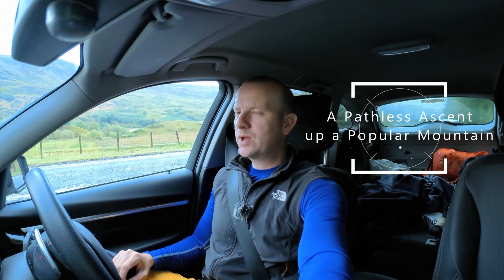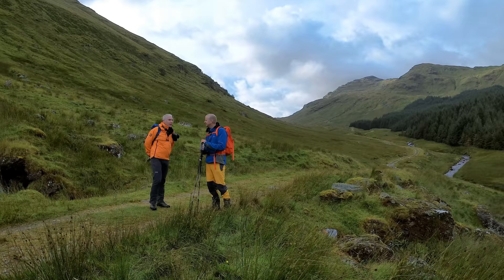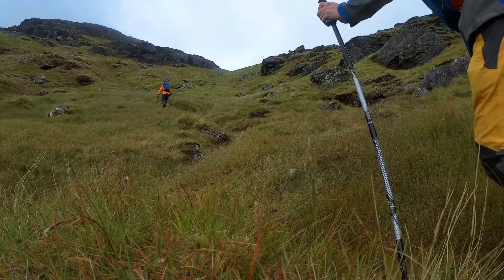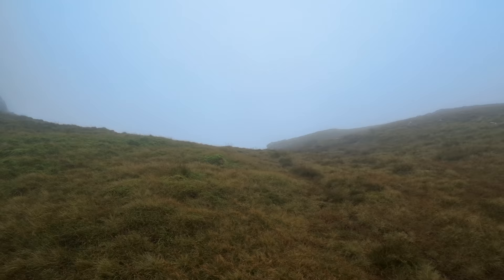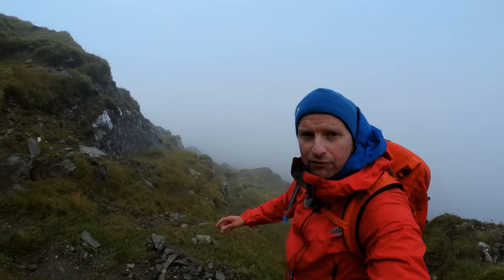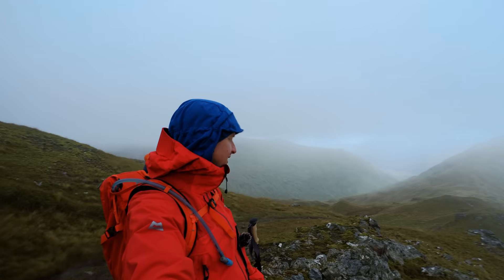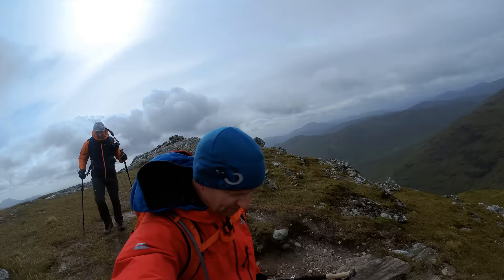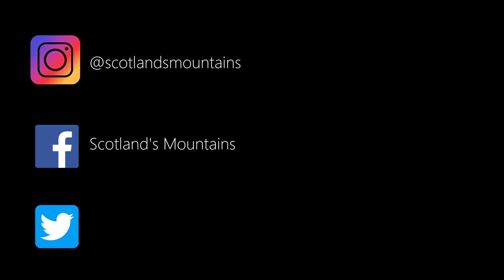A Rough Mountain Trek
An ascent of some popular Mountains in Scotland but we decided to avoid the crowds and head up a less frequented side of the mountain with no paths until the summit. A fabulous day hiking on the mountain. Filmed entirely on the insta360 R one in module

Rising Sun  (YouTube Library)